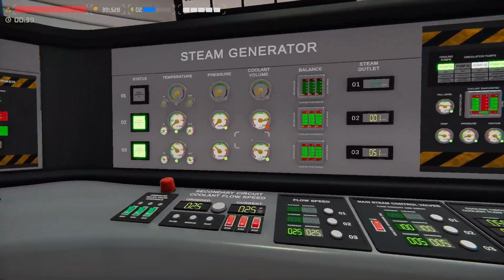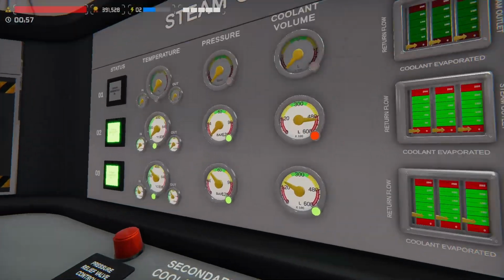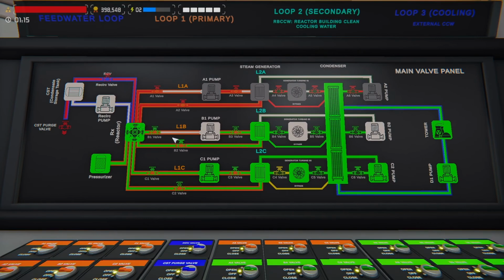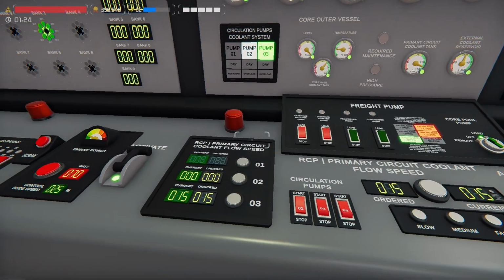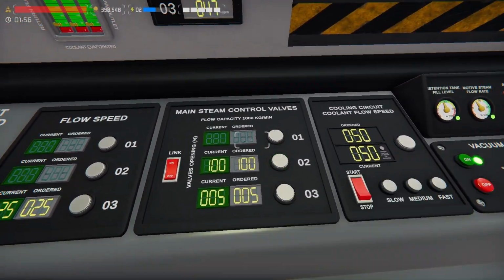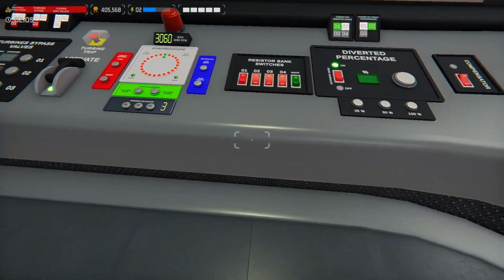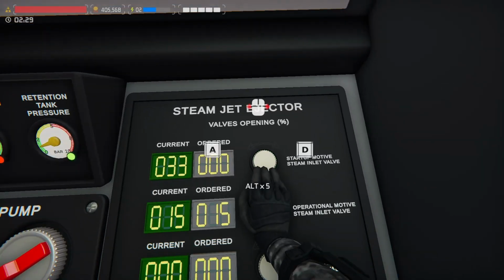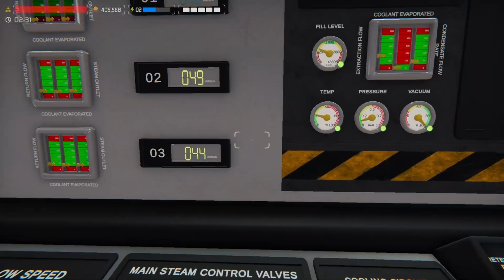Re-Release: New Loop Startup Guide - Patch 197 - Nucleares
The video quality of the first upload was so bad, that I tweaked the original and am re-releasing the same video with graphics issues (hopefully) fixed.

In this video I go over the concepts of starting a new loop (already installed and primed) using my checklist. I also give a few warnings and explanations along the way.

Become a YouTube member for unique perks (click 'Join')

0:00 - Intro
0:52 - Graphics
1:19 - Free water & Steam gen status
2:41 - Condenser fill warning
6:49 - Start with checklist
7:05 - Valves, MSCV, bypass
7:56 - Prime pumps
13:00 - Secondary pump speed bug
14:09 - MSCV, bypass, & startup method
15:25 - Resistor banks, fill levels
16:01 - Loop startup
17:11 - Notes on OMSI & SMSI
19:05 - Note on steam outlet with MSCV + Bypass closed
20:24 - Startup resumed
20:55 - Retention tank, OMSI, SMSI demo
22:30 - Startup resumed; random commentary
24:58 - Conclusion & Recap
25:27 - Outro